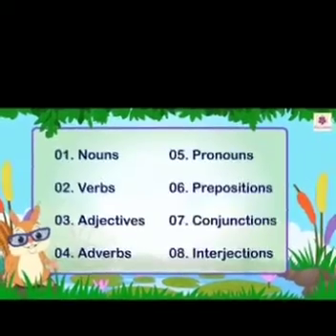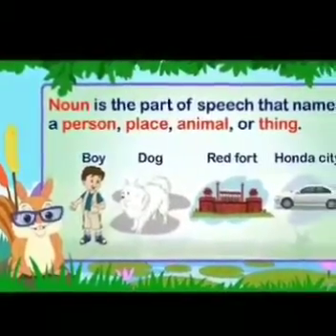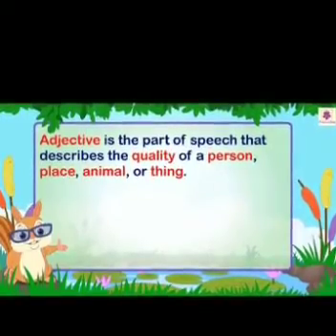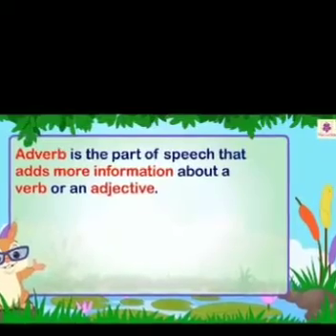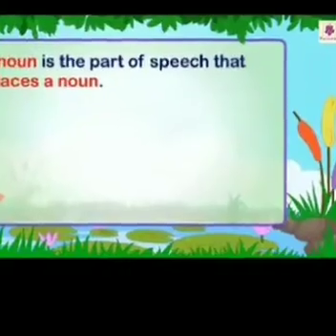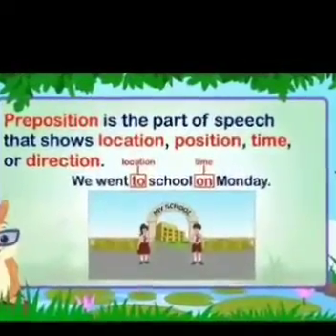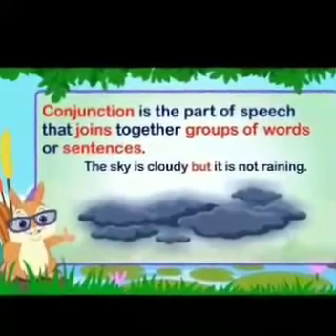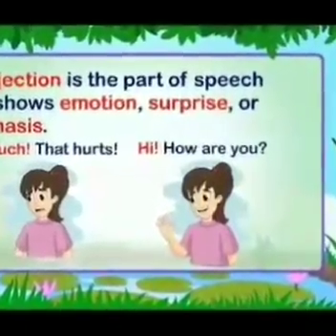9 September 2020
Sapna Ghs Nangli Amritsar